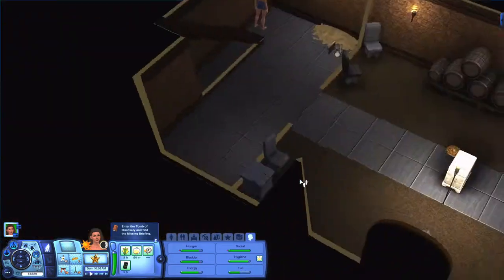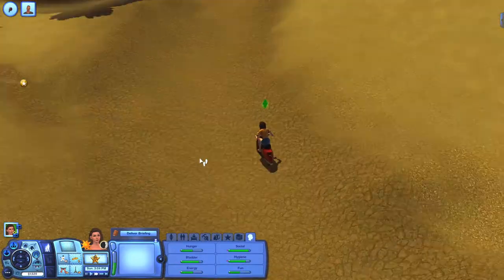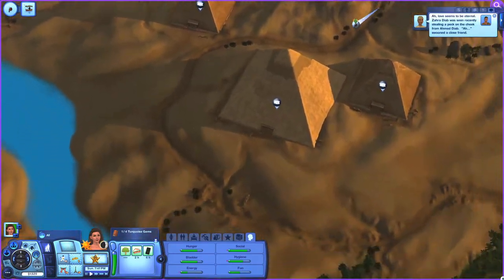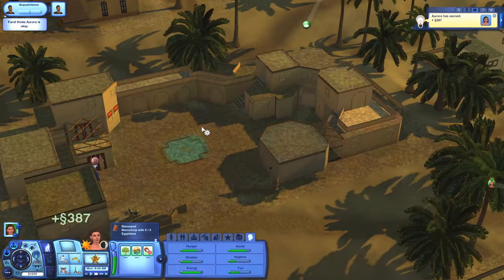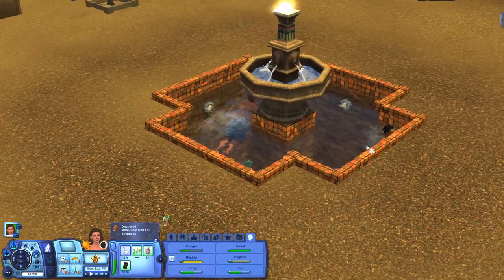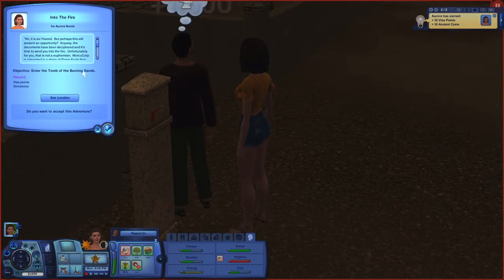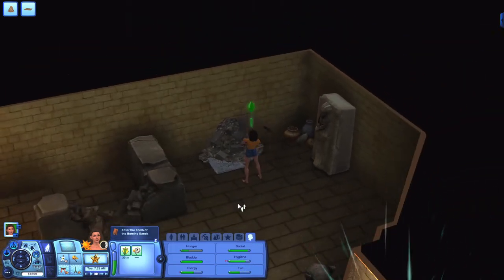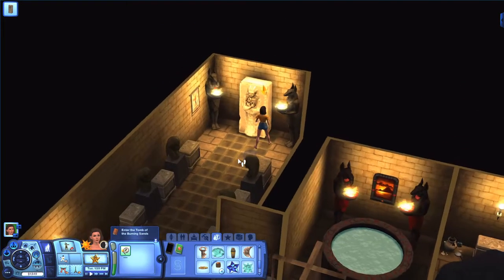Sims 3: World Adventures Let's Play- Part 3- MUMMY??!!